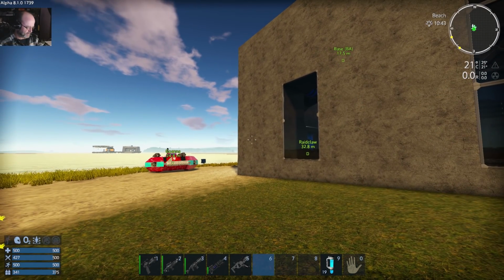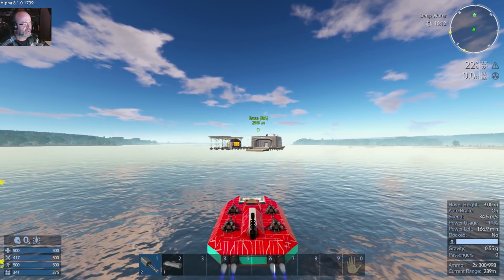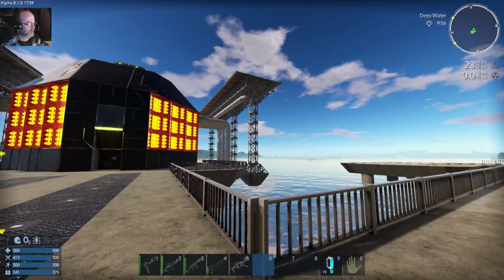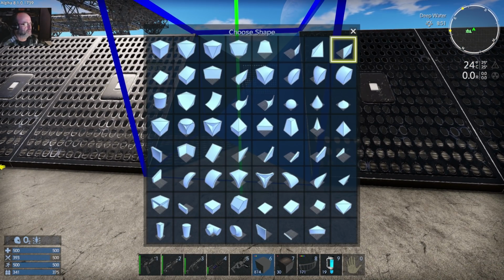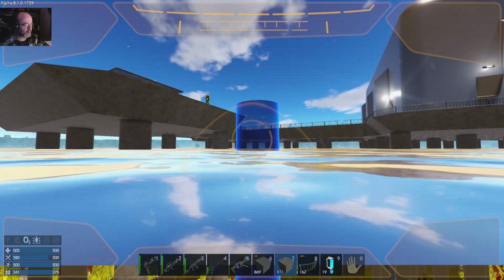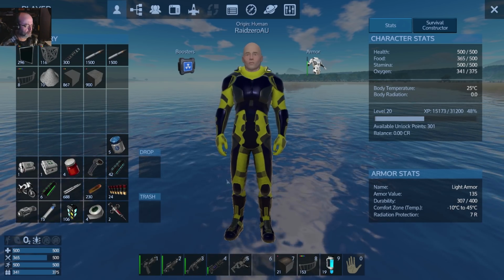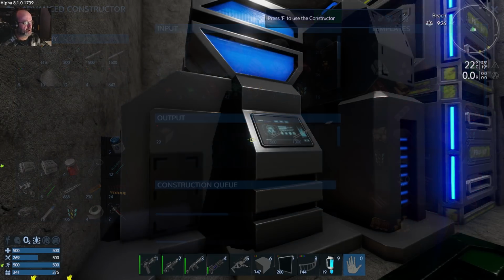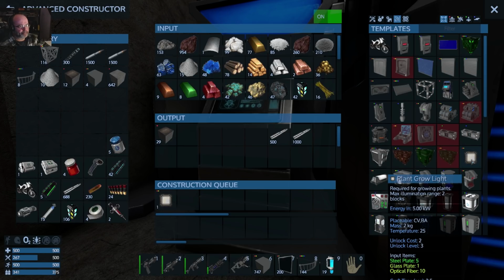Empyrion Alpha 8 - #16 - "Starting The Farm" - Let's Play with RaidzeroAU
Empyrion Alpha 8 Gameplay - Not everything goes to plan.